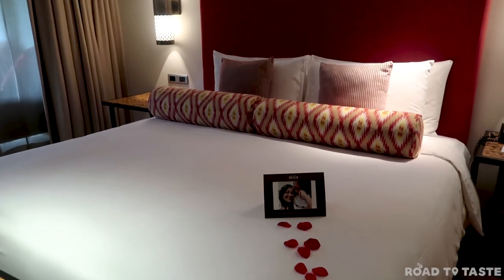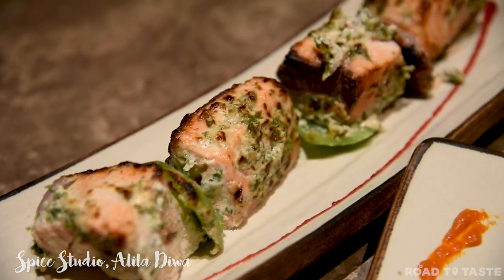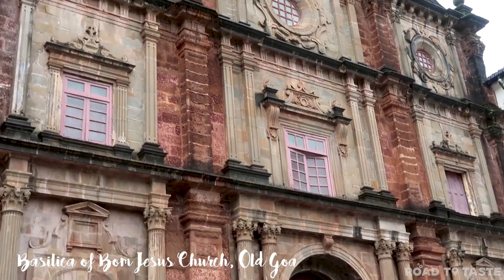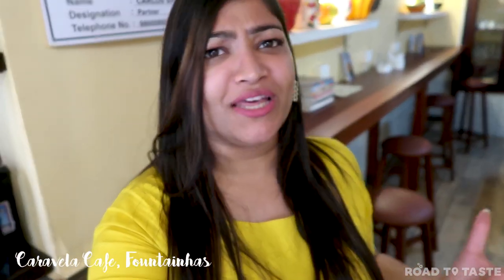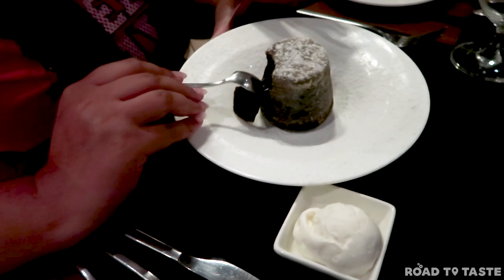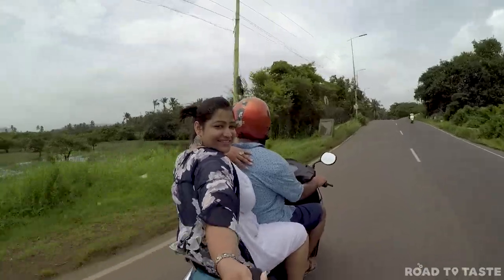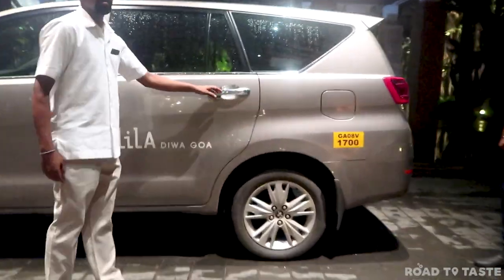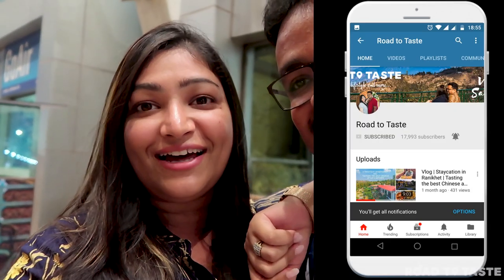Vlog | Exploring South Goa Feat. Alila Diwa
Here is the vlog of how we explored South Goa while chasing monsoons in Goa. We stayed at Alila Diwa Goa.

While we present a guide to South Goa through this blog, we will also share some of the places to eat in Goa and the best hotels in Goa.

This travel guide to South Goa shall feature some of the UNESCO world heritage sites along with beaches, old forts and churches in Goa.

Do let us know if you would like to see more travel excursions like this in the comments below!